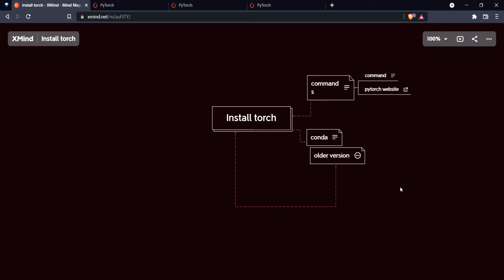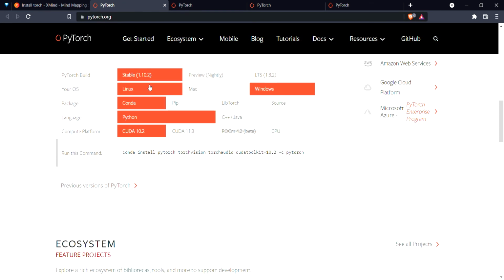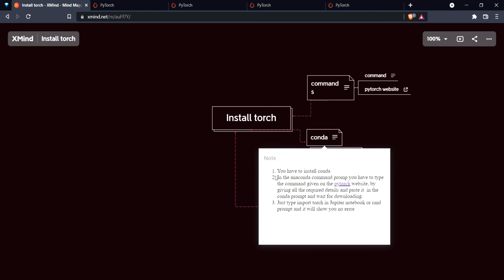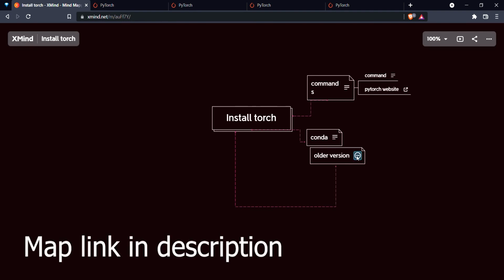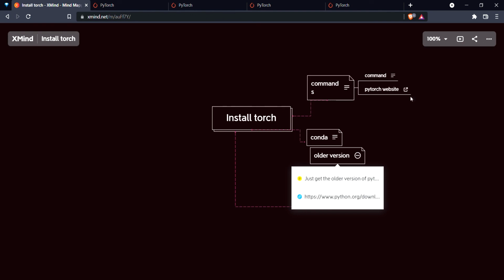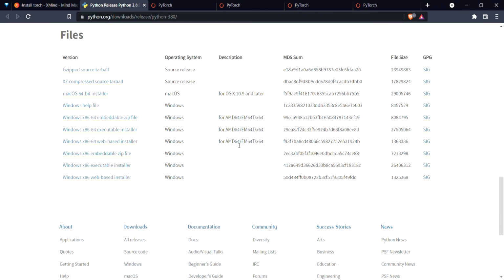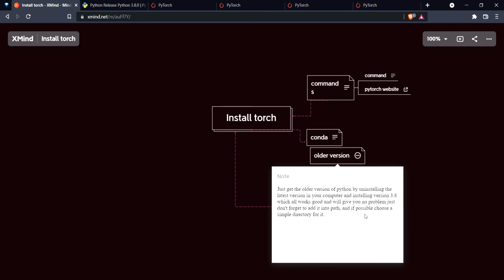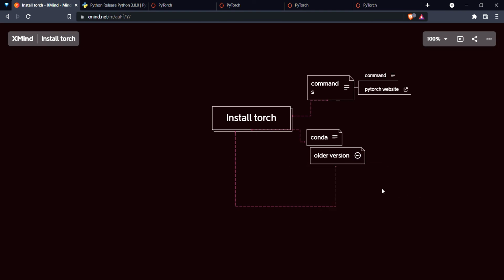pytorch installation in python error fixed | all types of solutions | without conda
ERROR: No matching distribution found for torch==1.2.0

Here I have discussed all the solutions for the installation error of pytorch.